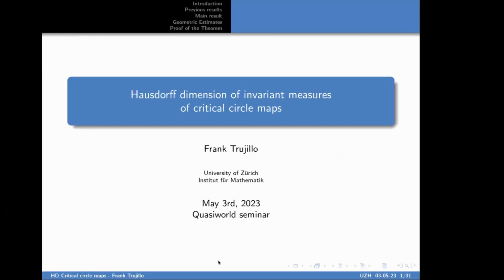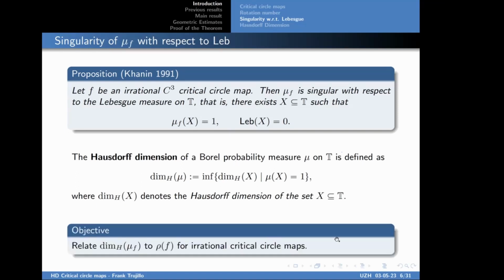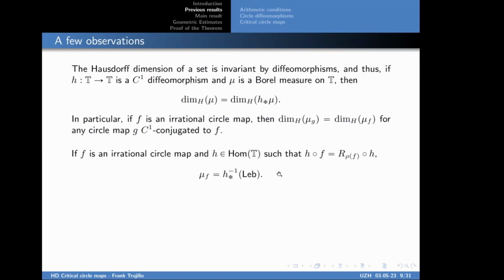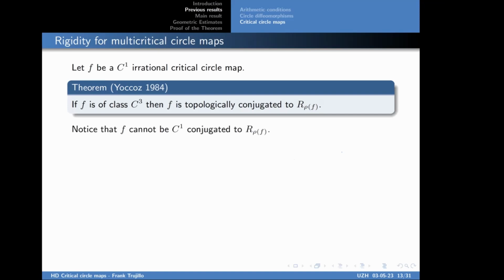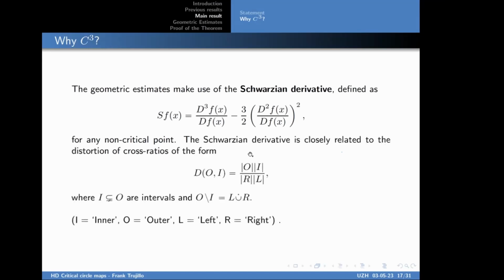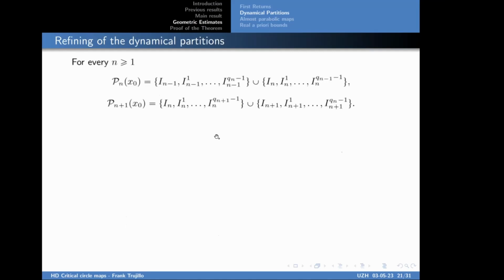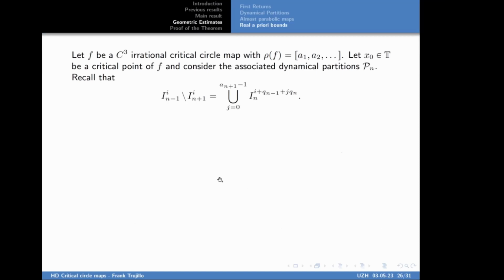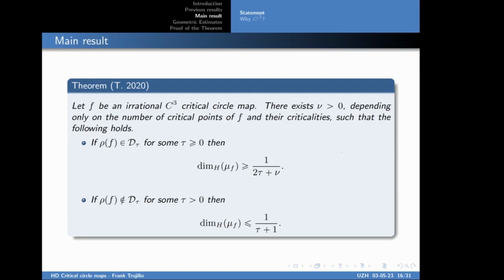May 3rd 2023 Quasiworld / Frank Trujillo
Frank Trujillo (University of Zürich, Switzerland)

Hausdorff dimension for invariant measures of critical circle maps

Critical circle maps are a family of smooth circle homeomorphisms whose derivatives vanish at a non-empty finite set. Any sufficiently regular critical circle map with an irrational rotation number can be continuously conjugated to an irrational rotation. Furthermore, its unique invariant measure is singular with respect to the Lebesgue measure on the circle. In this talk, I will recall the notion of the Hausdorff dimension of a measure and give explicit bounds of its value for invariant measures of critical circle maps. As we shall see, these bounds will depend only on the arithmetic properties of the rotation number.